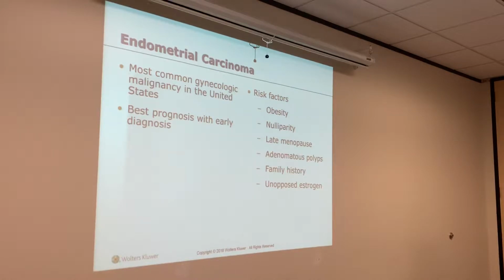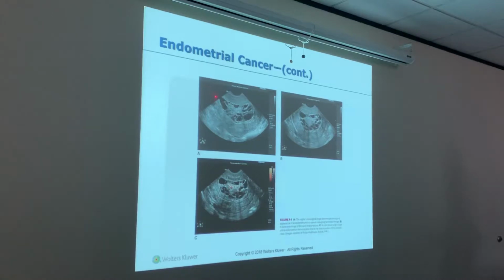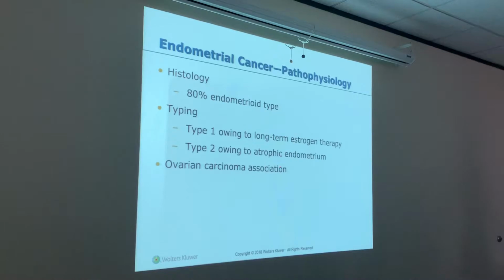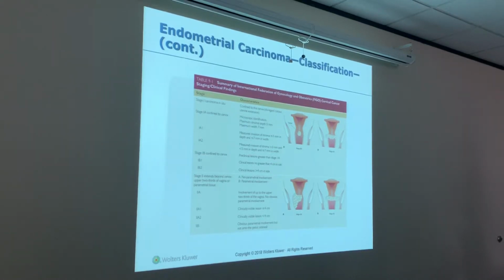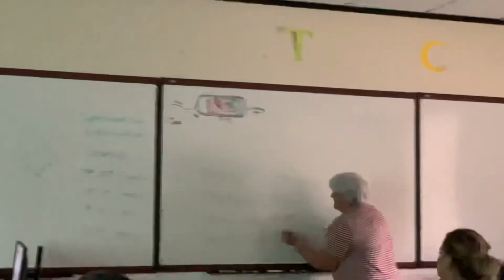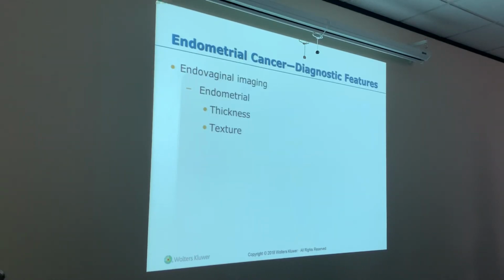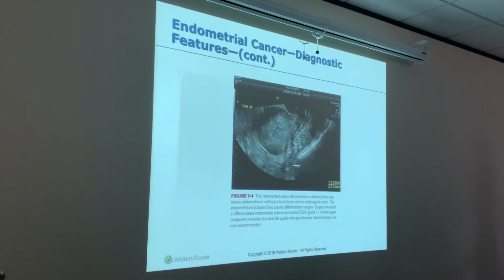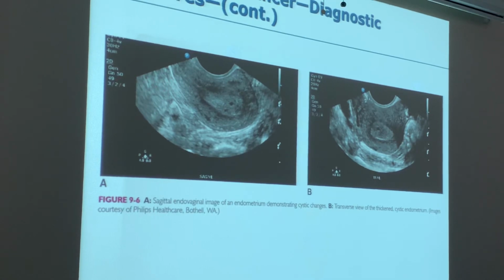Ep 158: Chapter 9 OB Part 1